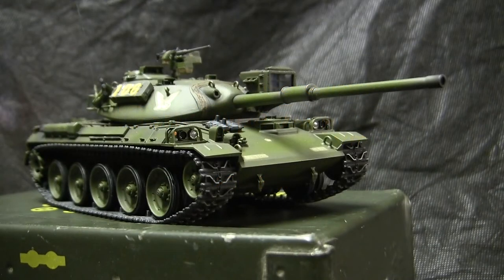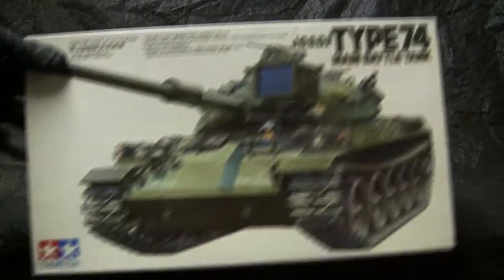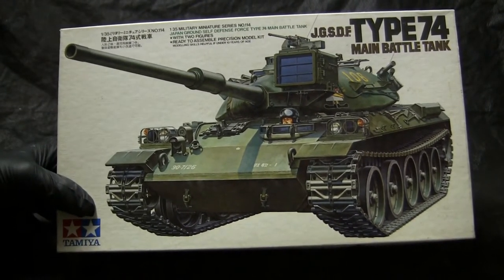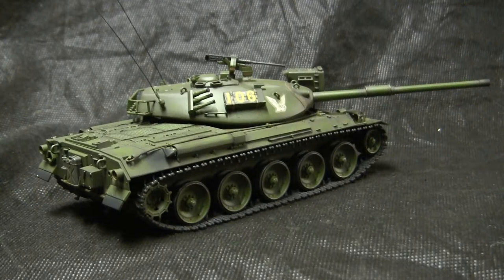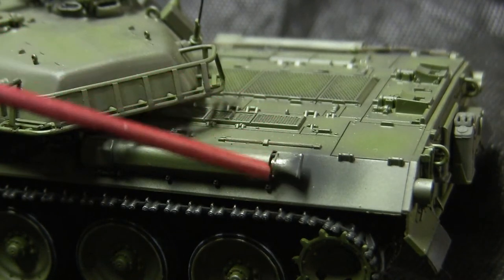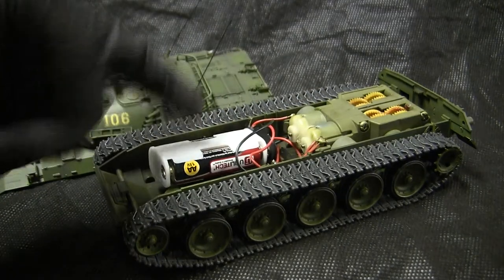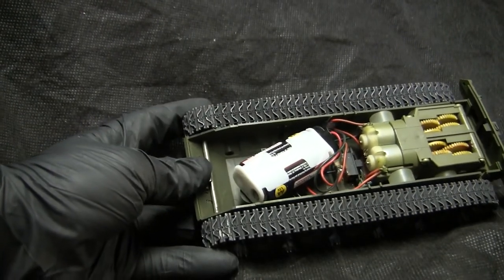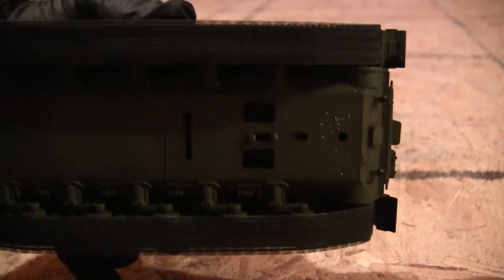Motorized 1/35th scale Vintage Tamiya JGSDF Type 74 Main battle tank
A video showcase for a newly completed motorized 1/35th scale vintage tamiya JGSDF Type 74 Main battle tank. In this video I review the vintage kit, and describe the work made to the model. The tank is also put on a test run. The model was built for my personal collection.